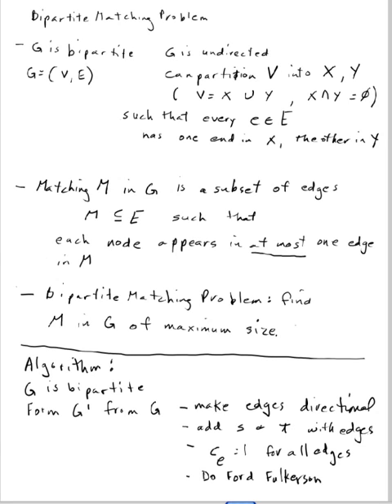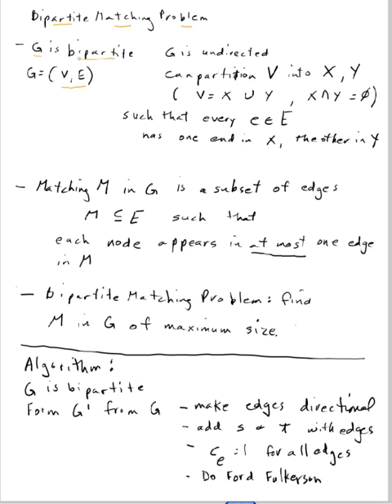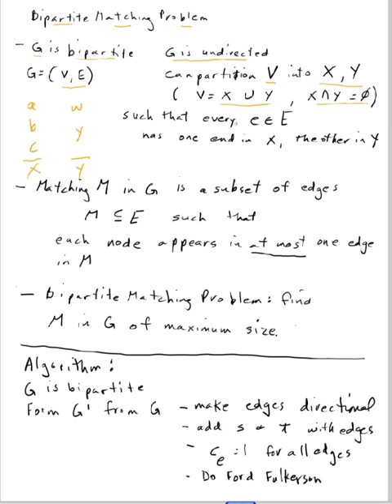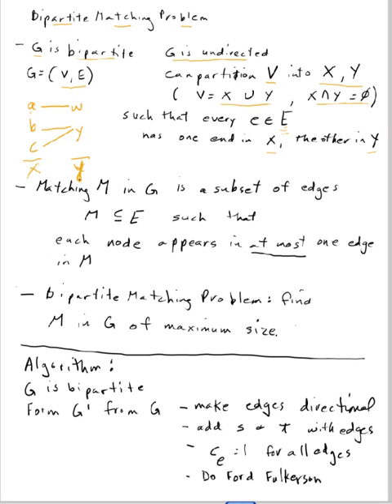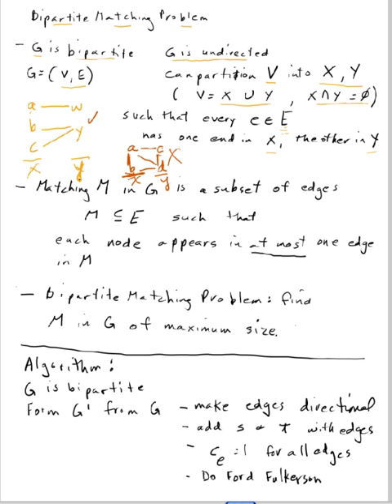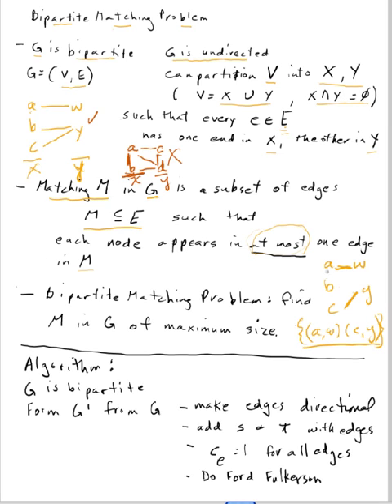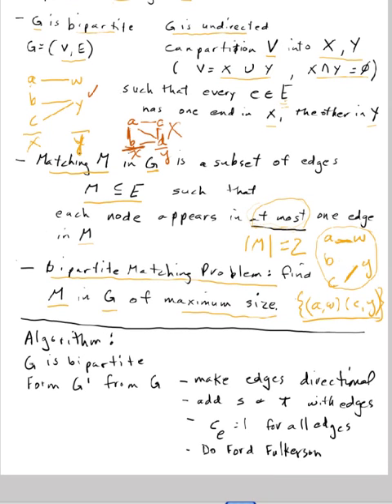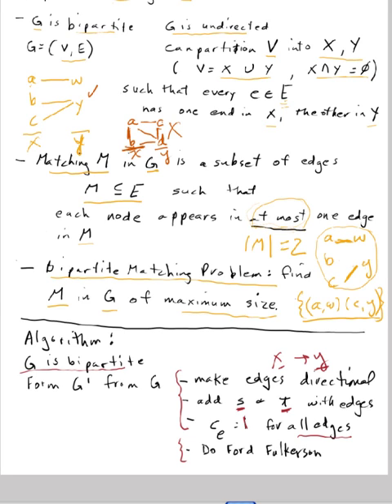BipartiteMatchingEx1-1.mov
Network Flow.Statement of the Bipartite Matching Problem and an example. Clip 1 out of 2.